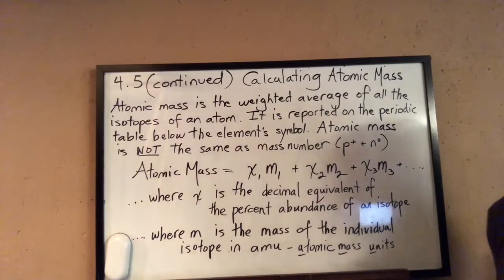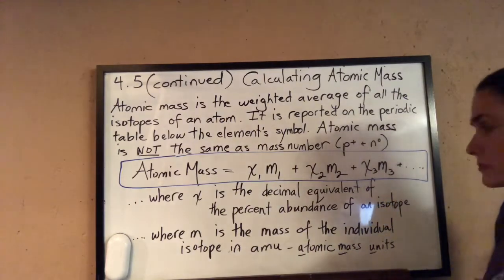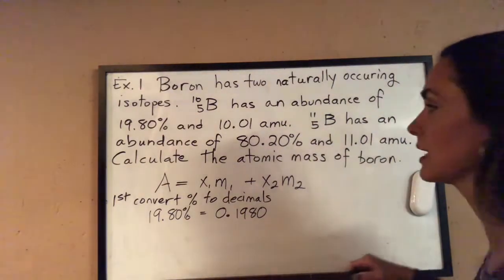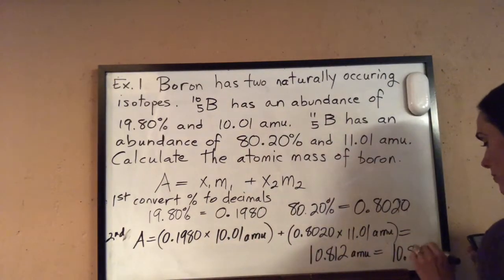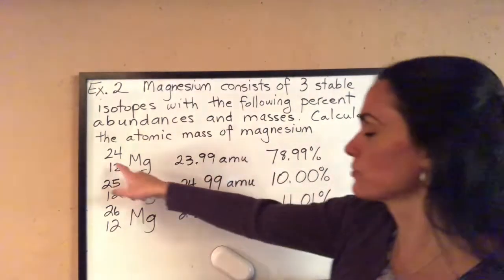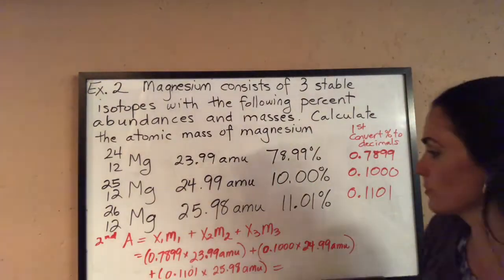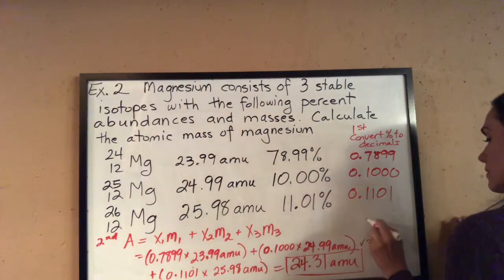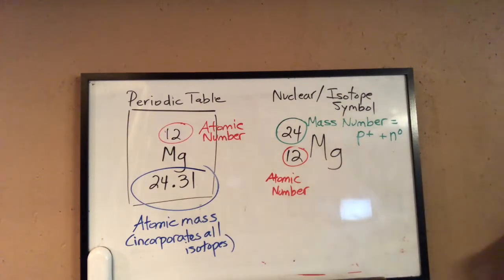CHEM 110 4.5 Atomic Mass Calculation (Part 2)